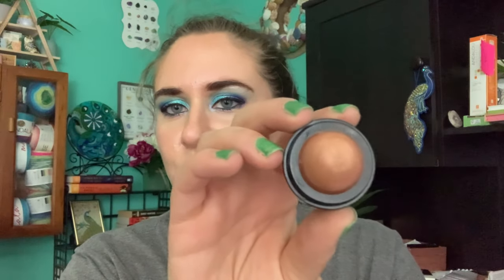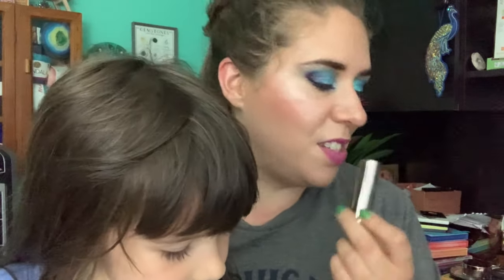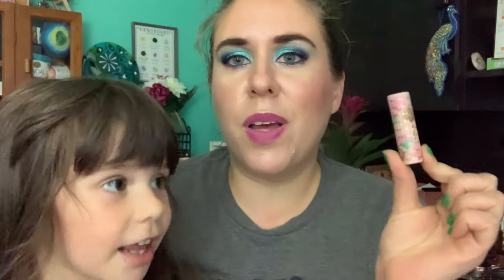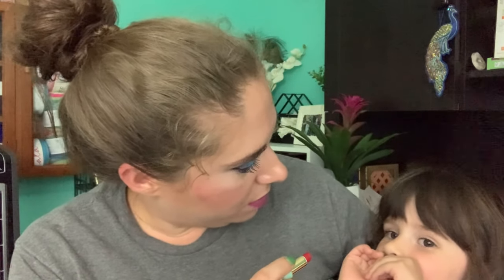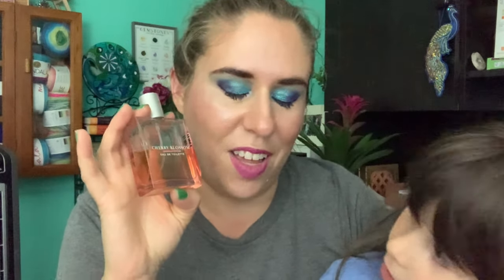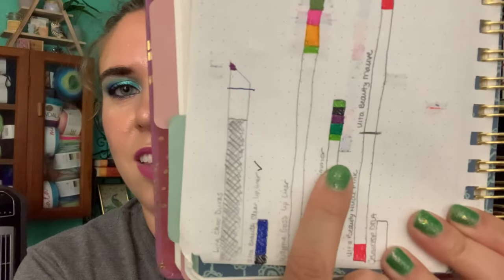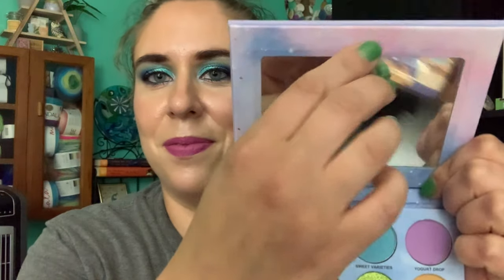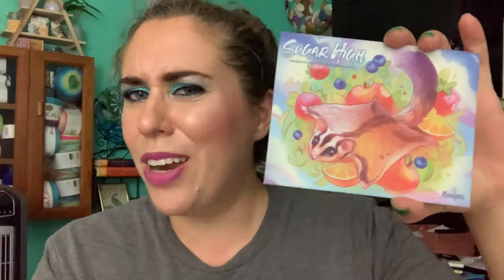Child of the 80s Update 6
Child of the 80’s Project Pan
January 1, 2022 - December 31, 2022
Monthly Updates
Creator: Ceylan (pronounced Jaylon)

I’m a child of the 80’s and I love getting nostalgic about my childhood and teen years! This is a roulette style project pan, and I have put together 80 prompts (double the number from last year!) below that are 80’s themed (I got some help from friends!). To start use a random number generator of your choice to select 8 prompts and identity items that meet the description. Roll-in new prompts/items as you finish products or meet your goal. (TIIP! Use this project for usage goals on products, or easy to meet goals, so you can get through as many prompts as you can!)